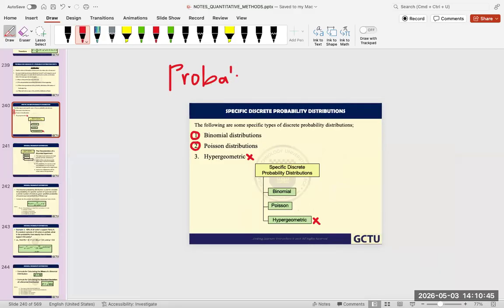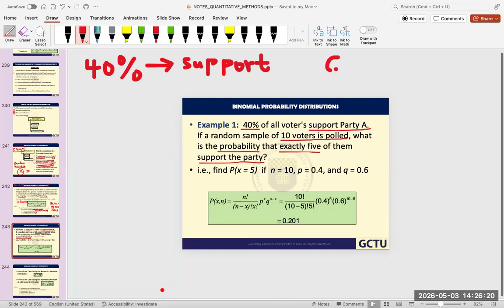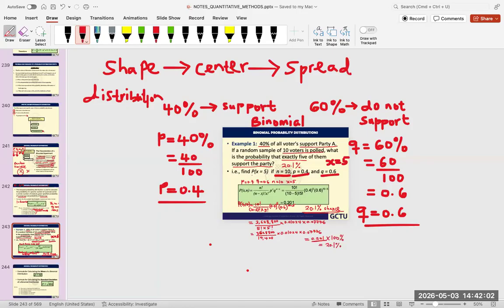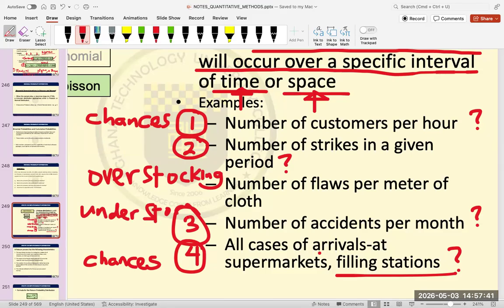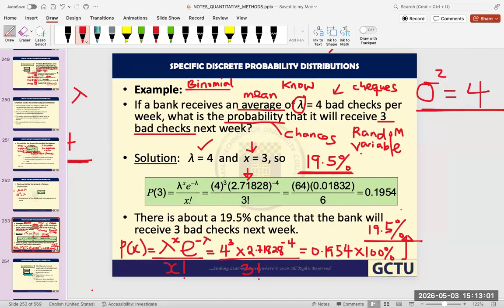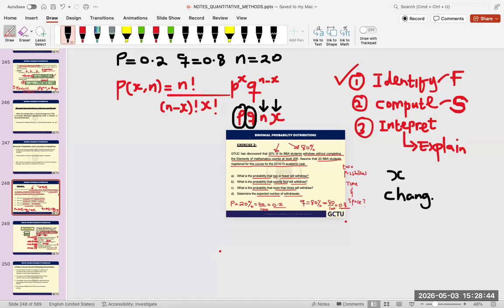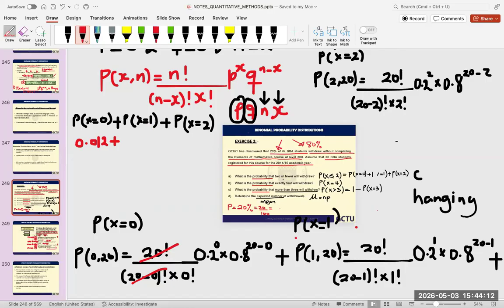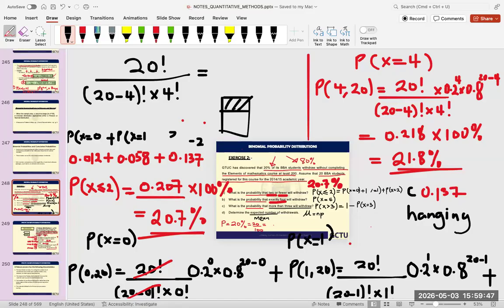Wk10 03 05 2026 Quantitative Methods Mr John Essuman